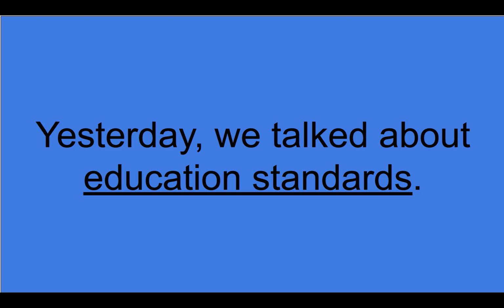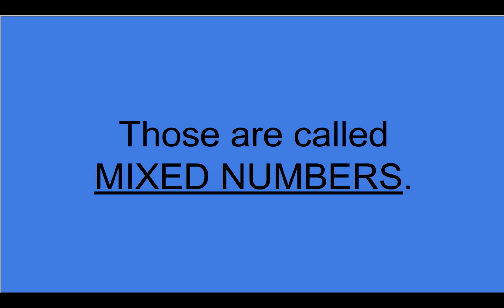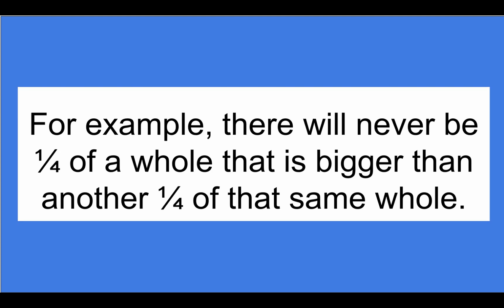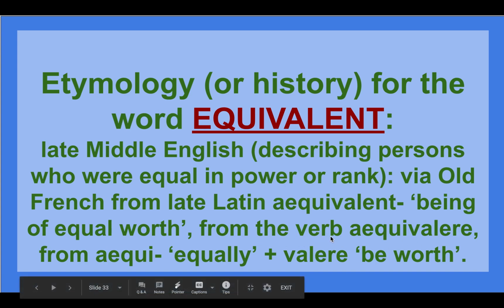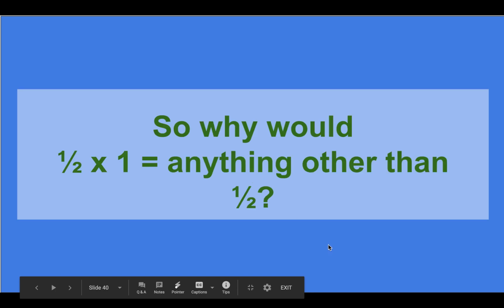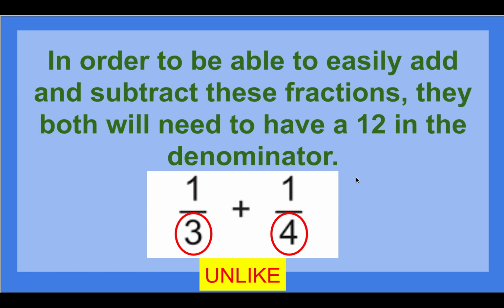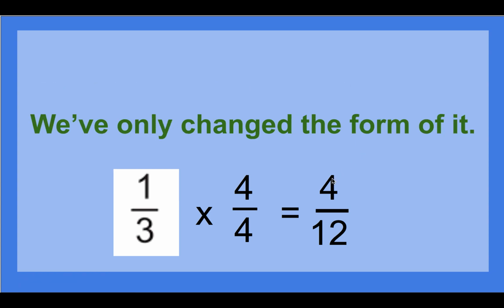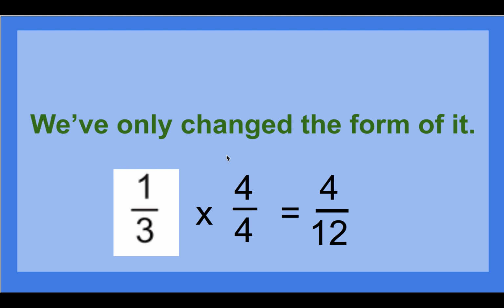9/10 Math Lecture - Equivalent Fractions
In this video, Ms. Nicky gives a math lecture about finding equivalent fractions so that you can begin adding and subtracting fractions.